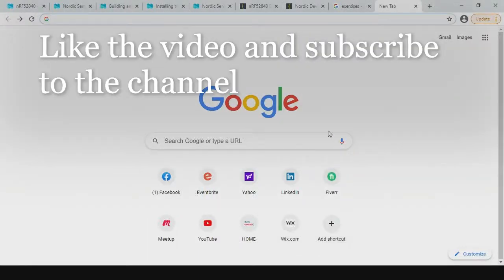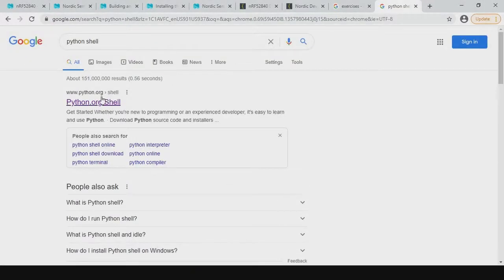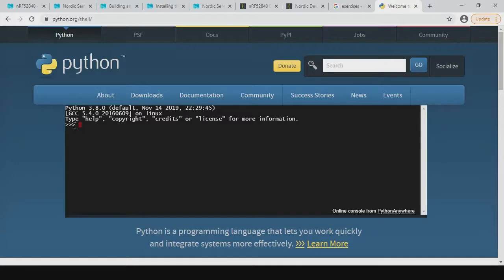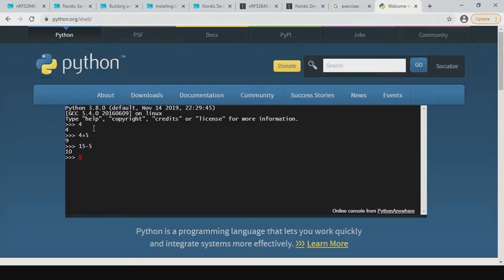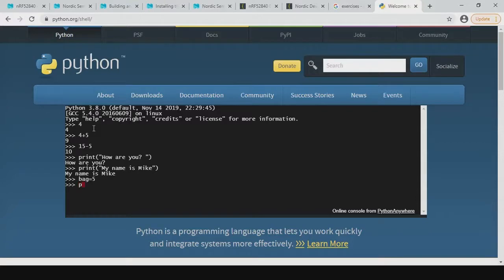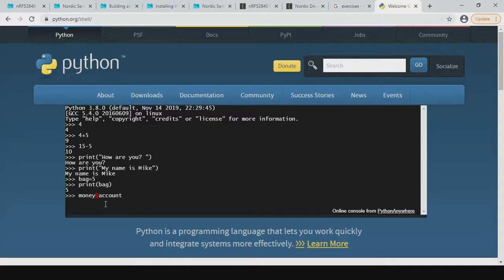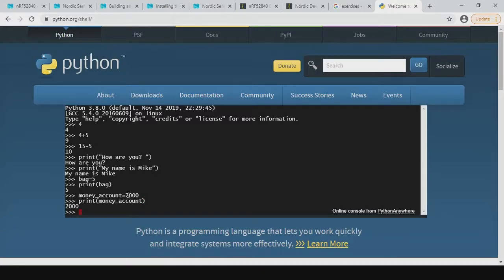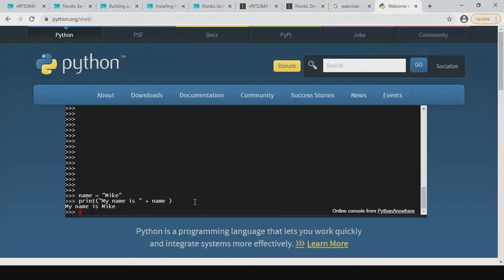Video tutorial How to: Learn how to code with Python computer language in less than 5 minutes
You want to learn how to code with python pretty quick
In this tutorial, you will use the online interface for Python and learn how to code in 5 minutes.

This tutorial can also be used by younger teen, Python being a  accessible coding language.

You will be able to have some code done in less than 5 minutes. That's a really good way to start coding knowing that Python is use almost everywhere in the tech industry. So you are far from losing your time learning this new language.

Let me know if you have any questions on the subject. I will be happy to help.

I also do a series of free online live classes for your kids on Saturdays at 4 PM (New-York time)